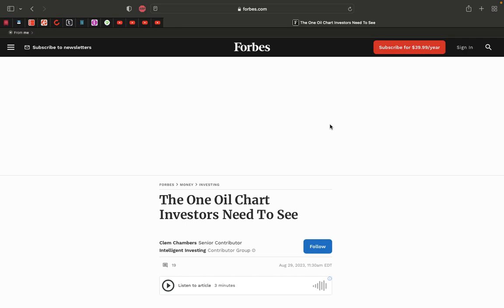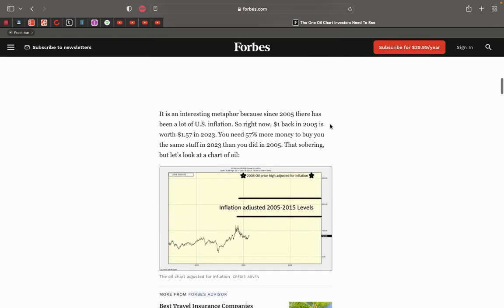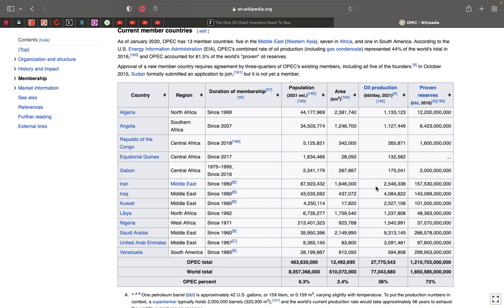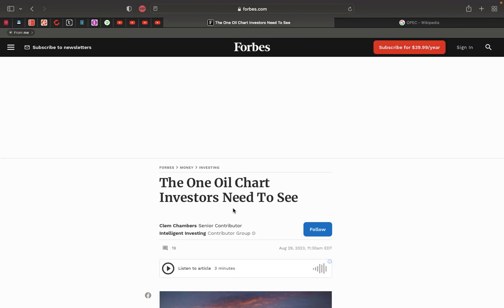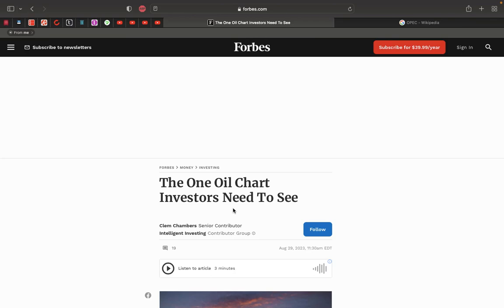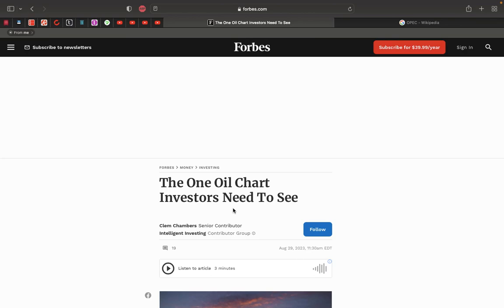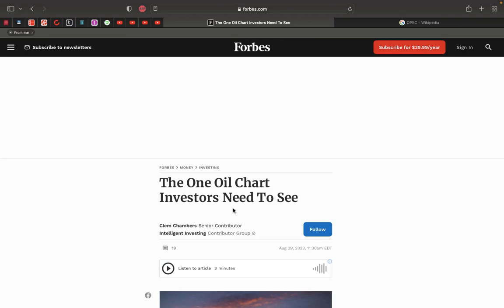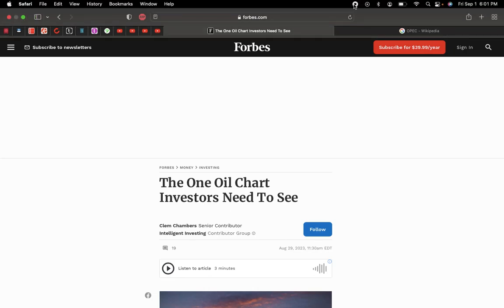the U.S dollar can crumble with the cost of oil.